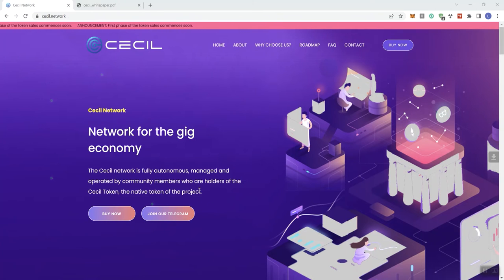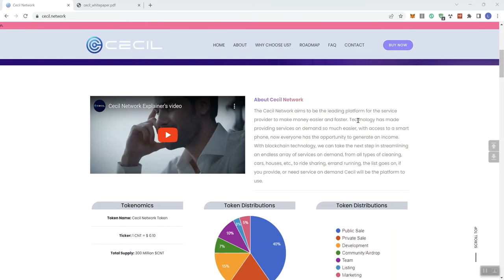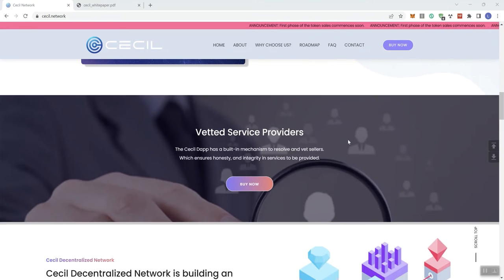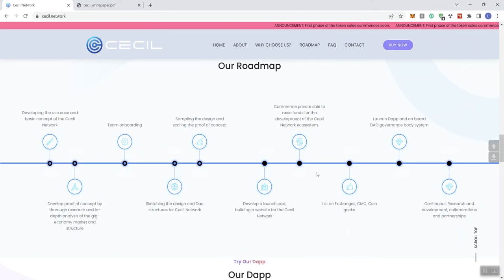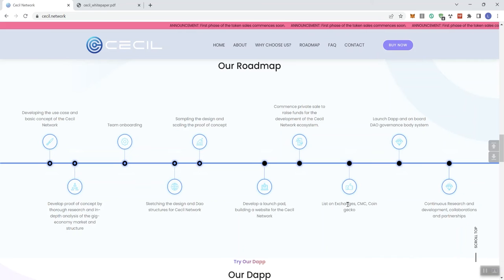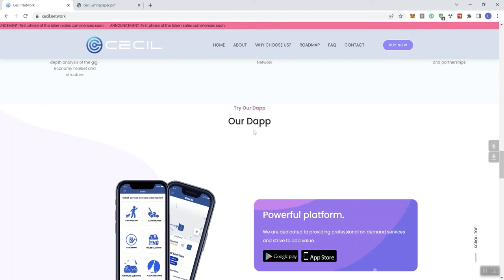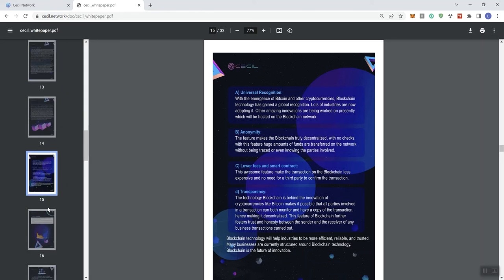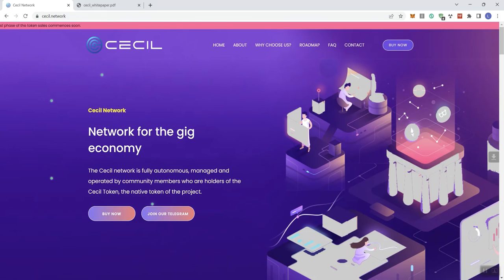Cecil Network Crypto Token Review